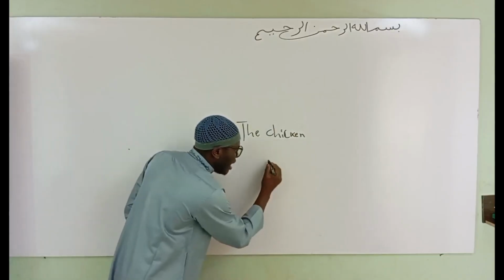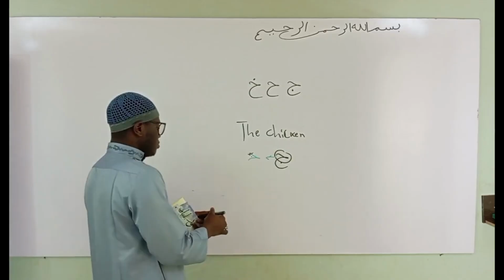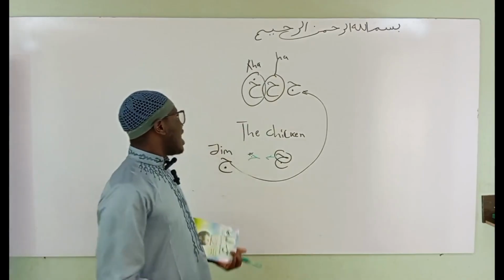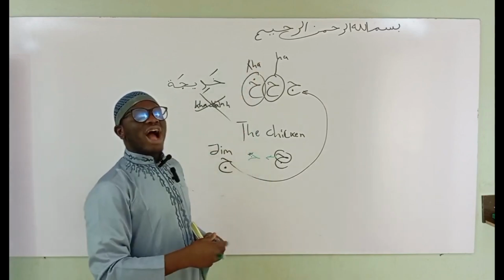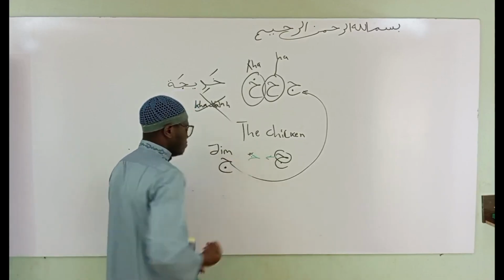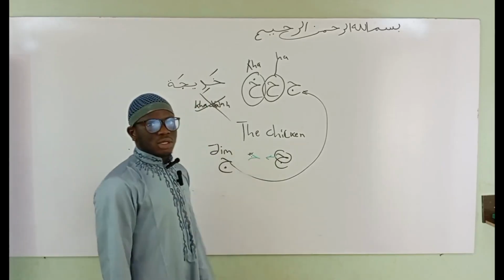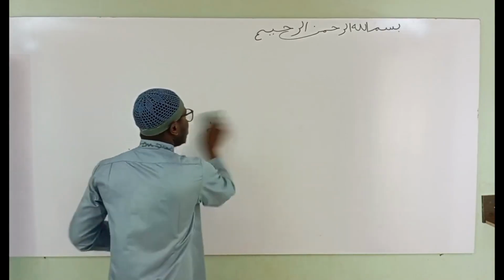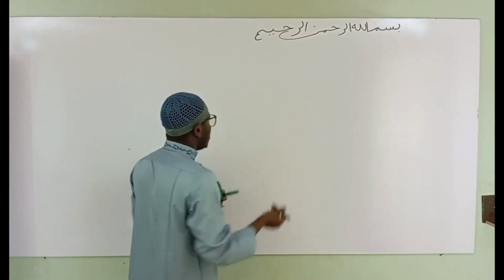LEARN TO READ THE QURAN 1B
Welcome to Lesson 1 of our Qur’an Reading for Beginners series.
This lesson is specially designed to help children and adults learn how to identify Arabic alphabets, understand their names and shapes, and begin spelling gradually as a foundation for reading the Holy Qur’an correctly.
This class is perfect for: ✔ Beginners with no Arabic background
✔ Kids starting Qur’an learning
✔ Adults relearning how to read the Qur’an
✔ Parents teaching their children at home